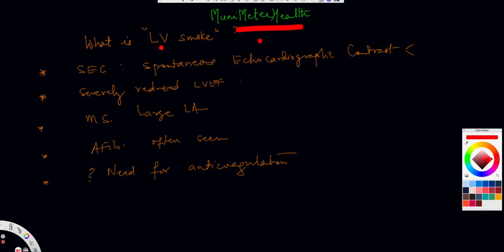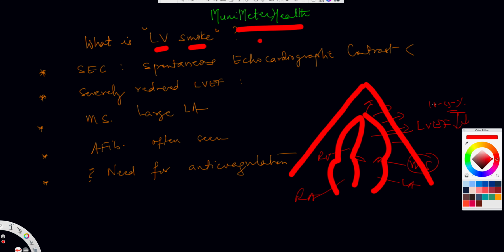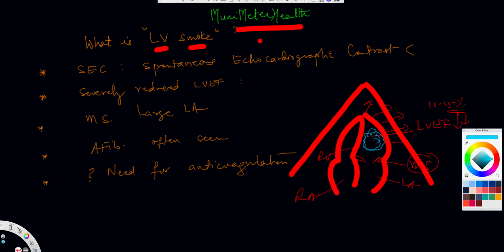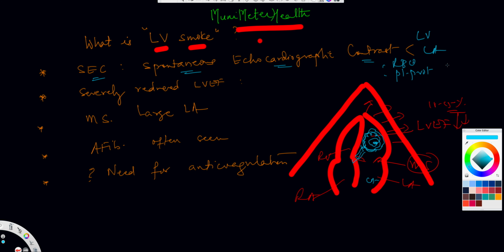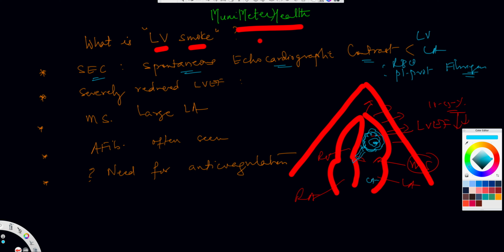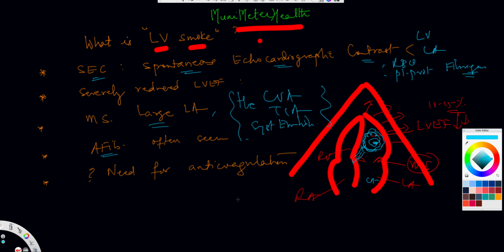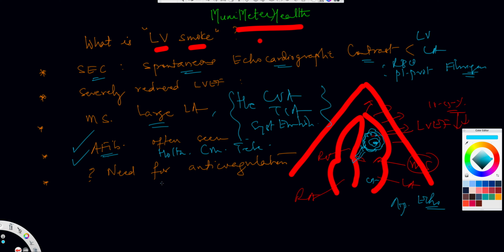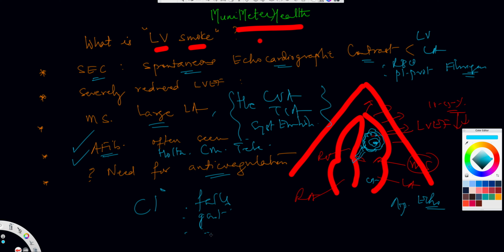^MuniHealth - #296 What Is 'LV Smoke'?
Learn through this video what is 'LV smoke', what is the echocardiographic significance of this finding, in which conditions does it exist, what does it connote, are there any clinical implications or prognostic predictions thereof, as Dr. Sharad Jaitly further explains in the video.

Relevant Links -

Dr. Sharad C. Jaitly
Muni S. Jaitly

Muni S. Jaitly

296 What Is 'LV Smoke' ?